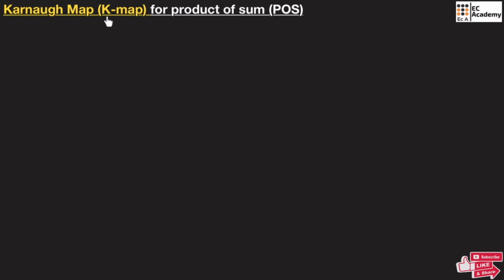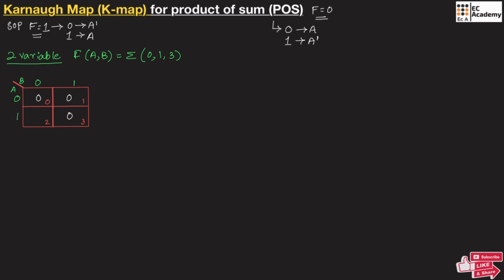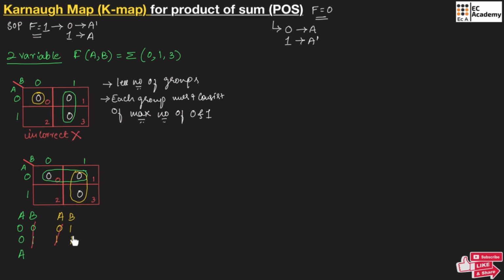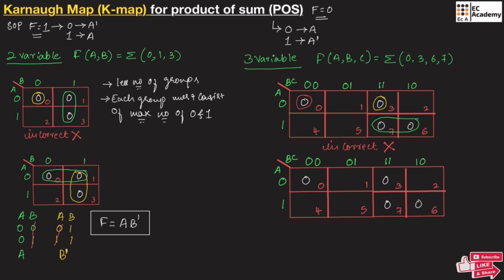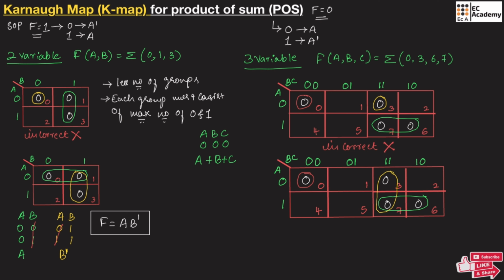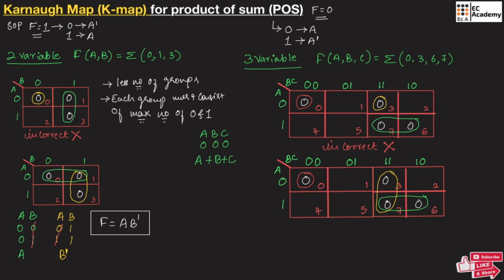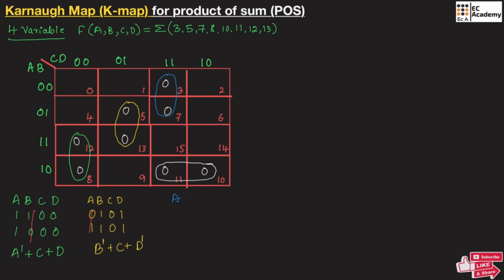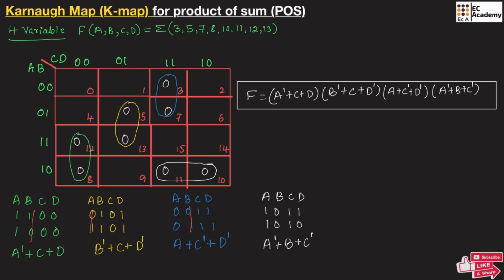K-Map Simplification | Sum of Product (SOP) Without Don't Care || EC Academy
Unlock the secrets of Karnaugh Map (K-Map) simplification! In this video, learn how to simplify Boolean expressions into Sum of Product (SOP) form using K-Maps—without using "Don't Care" conditions. We’ll break down each step with clear explanations and solved examples, helping you efficiently minimize logic circuits for your digital electronics studies. Perfect for engineering students and anyone preparing for exams or interviews!

What you’ll learn:

What is Sum of Product (SOP) and how K-Maps work​

Step-by-step SOP minimization process using K-Map​

Grouping minterms for the simplest Boolean expression​